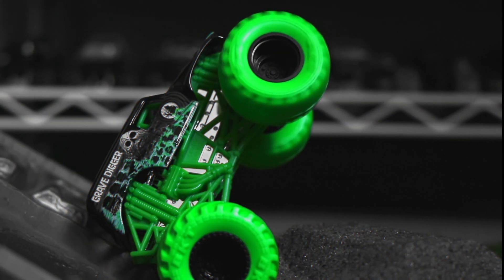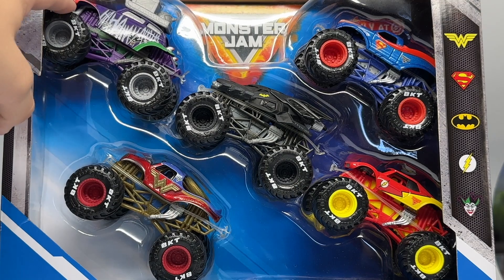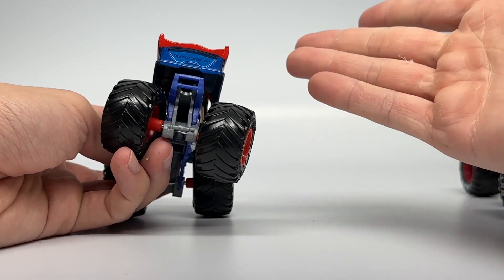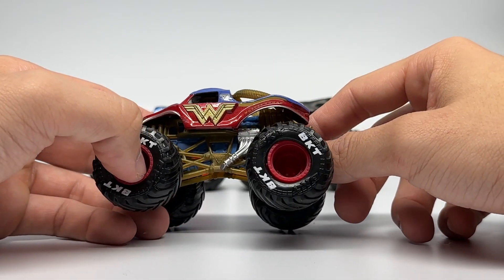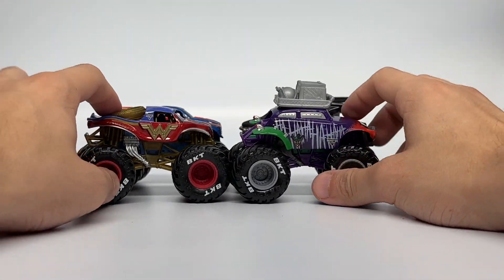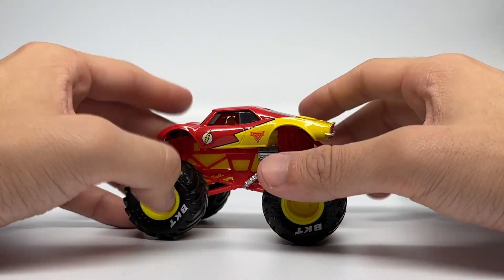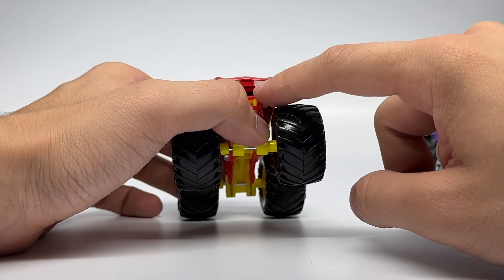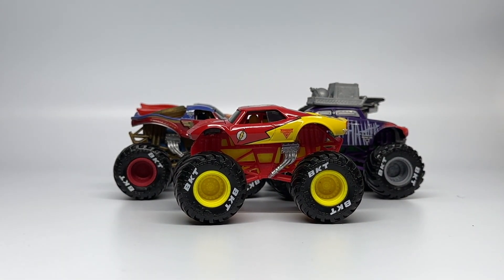SPIN MASTER MONSTER JAM DC JUSTICE LEAGUE VS. THE JOKER 5-PACK